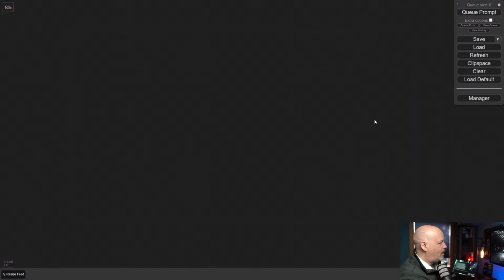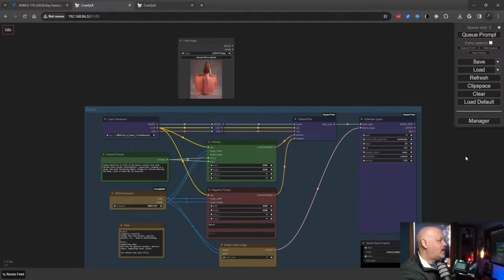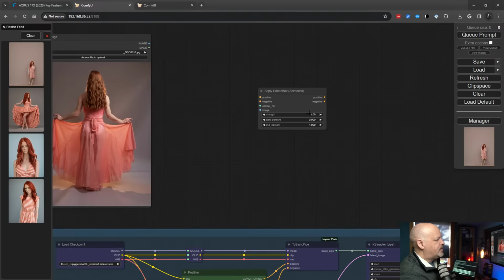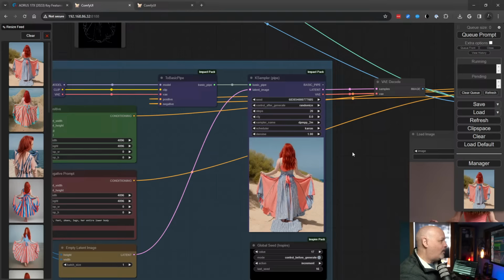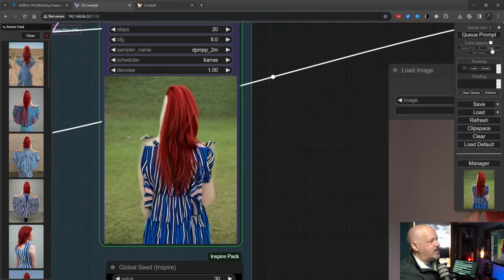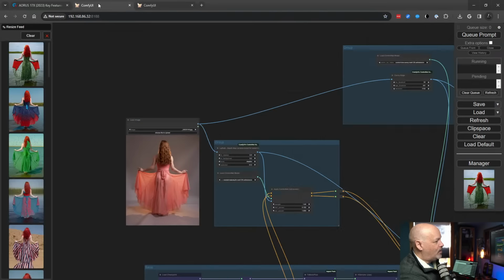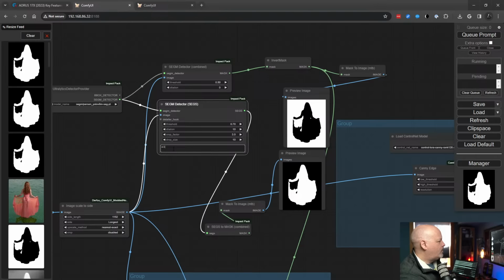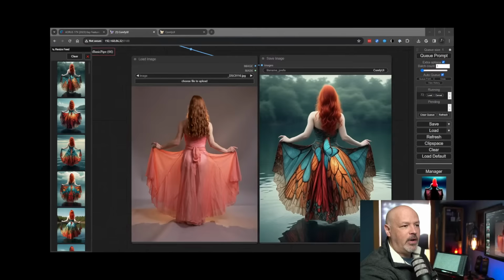ComfyUI - Live Stream! Let's make some amazing art with Stable Diffusion!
Let's make something together! Come along and let's talk ComfyUI as well as other things related to generative AI. It's always fun! Note that the playback of this video will be available to channel patrons after the show is over. Catch it live!

For painting, I prefer Rebelle to Photoshop.

(we have quiet rooms for MidJourney work)

Backup your images!